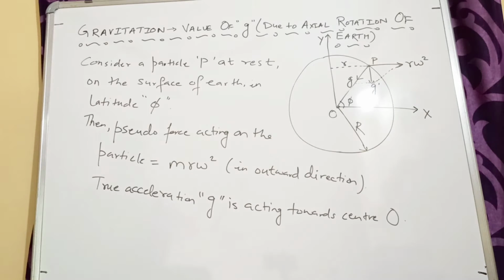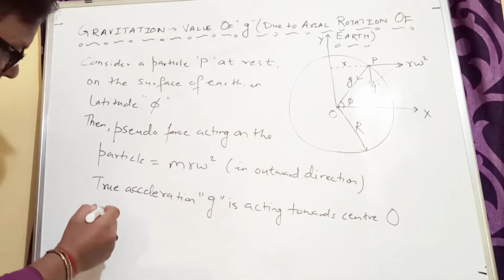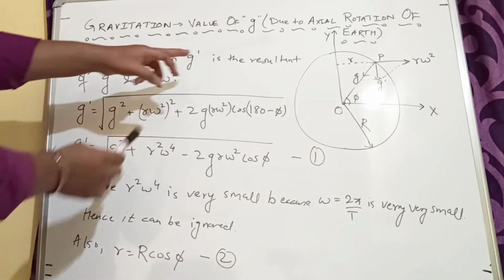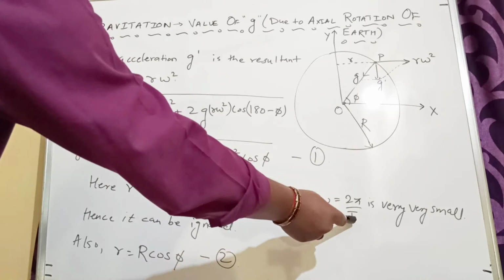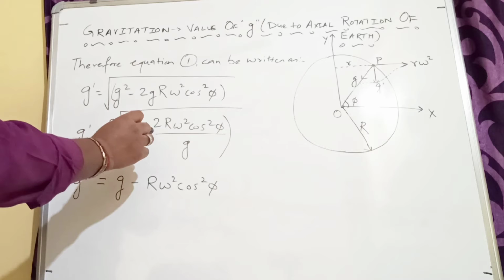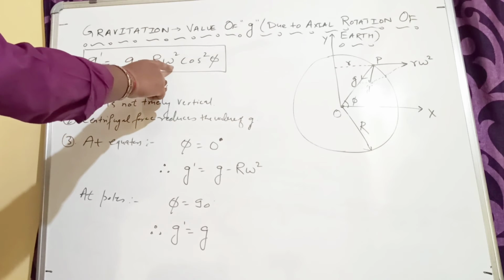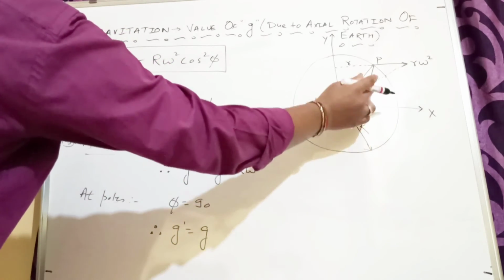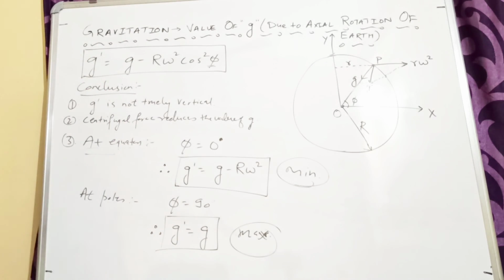ToThePoint Value of "g" (Due to Axial Rotation Of Earth). Gravitation. PHYSICS.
Derivation of the value of "g"(acceleration due to gravity) due to axial rotation of earth.